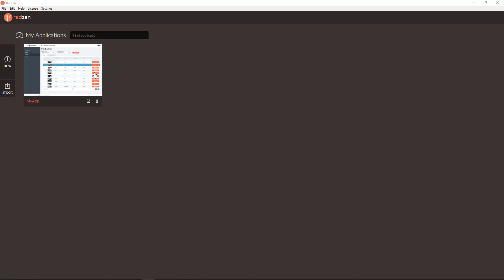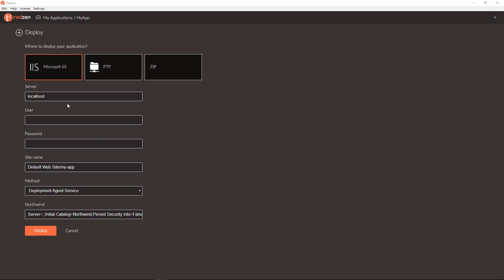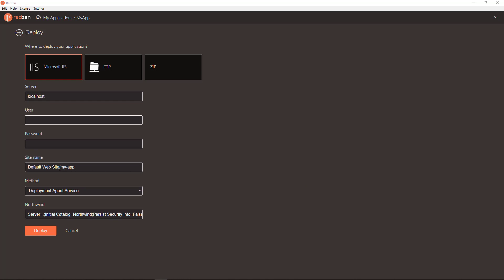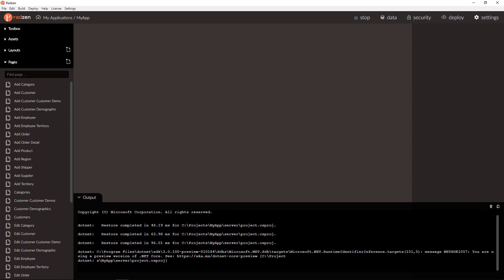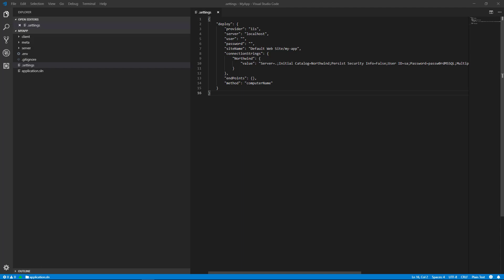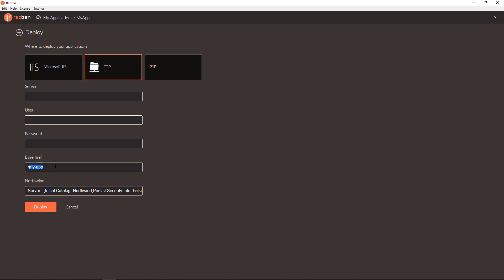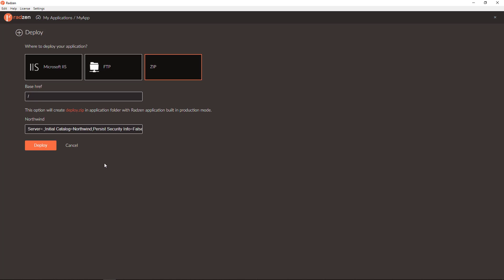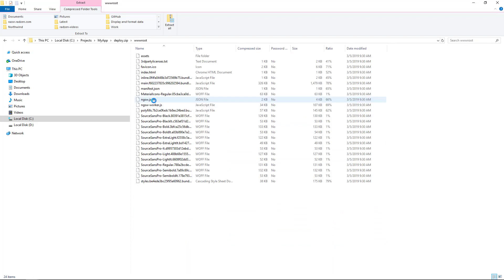Deploy your application using Radzen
How to deploy your application to Microsoft IIS, FTP or ZIP using Radzen.